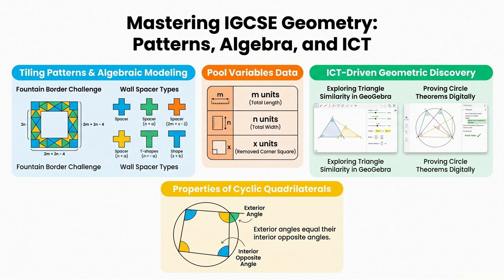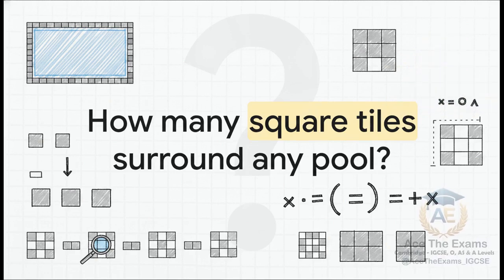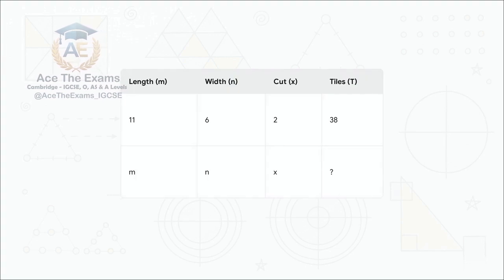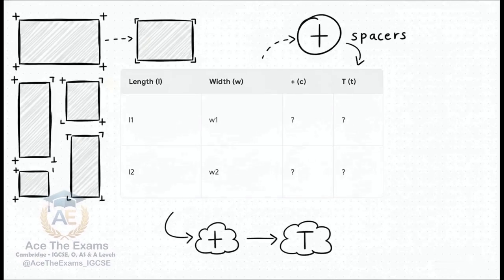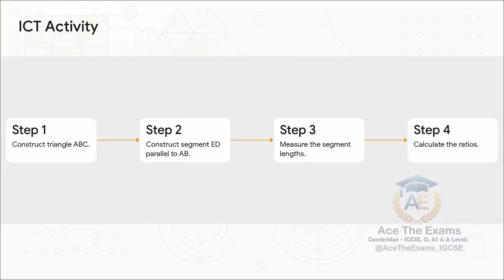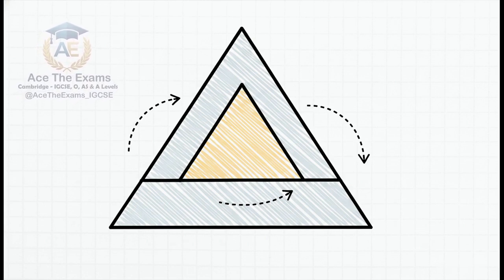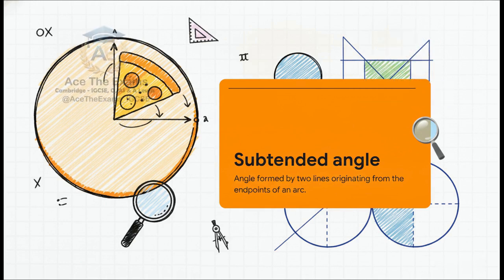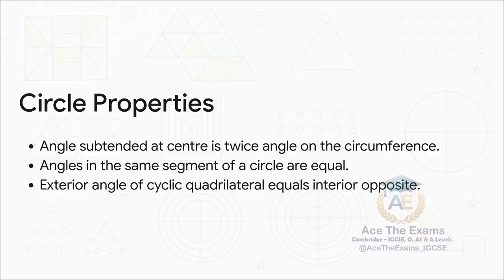A* Exam Guide: Mathematical investigations and... | Cambridge IGCSE Mathematics 0580 | Ace The Exams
Topic: Mathematical investigations and ICT - Geometry
Subject: Mathematics 0580
Level: IGCSE